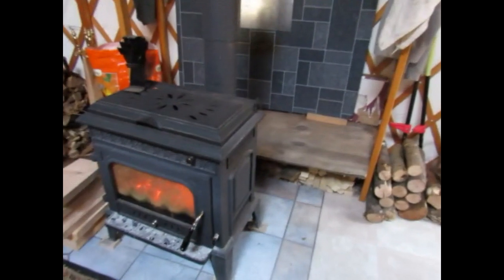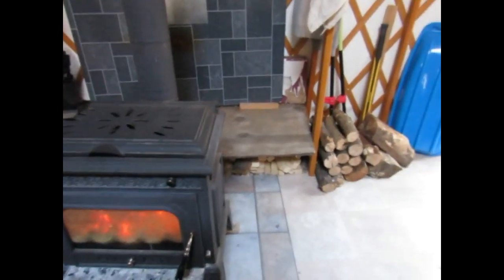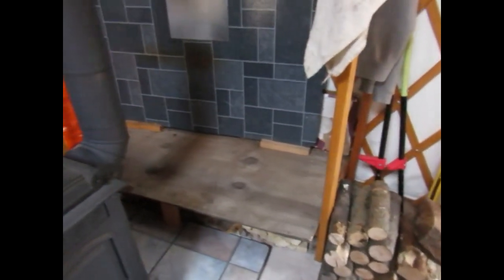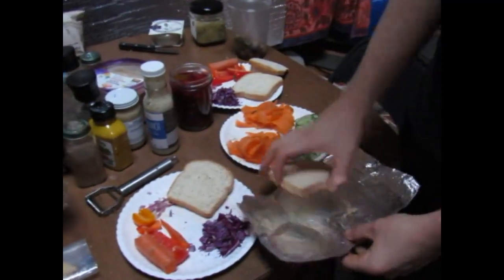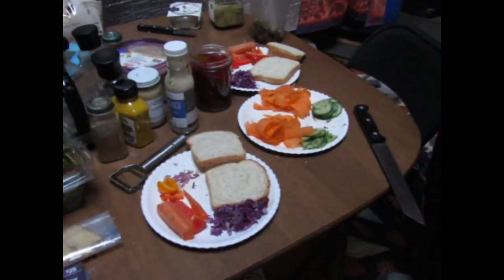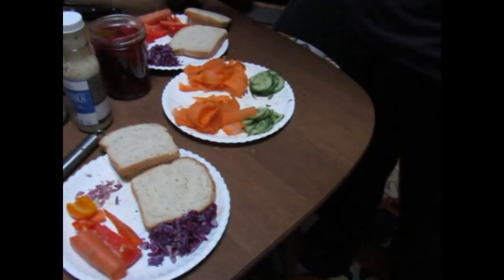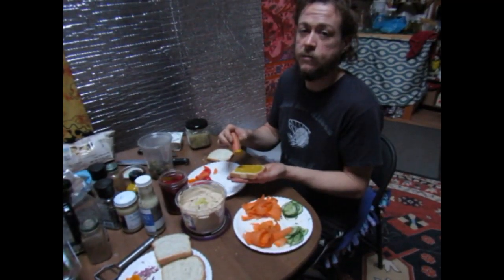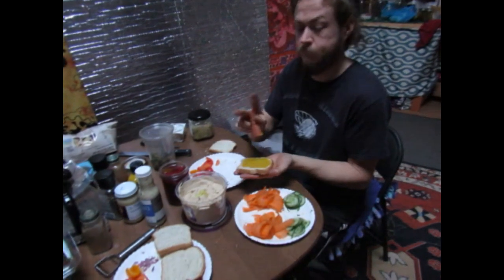Glimpse in January in the yurt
Its middle of January and here is a glimpse into our lives in the yurt.
Peace